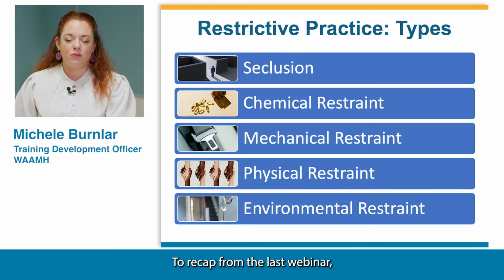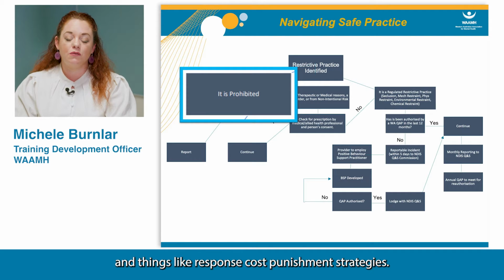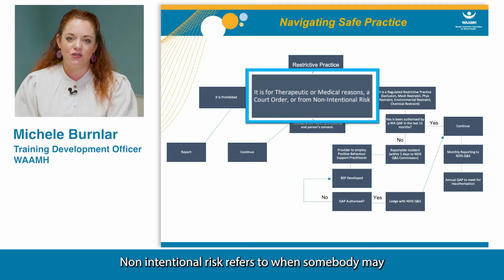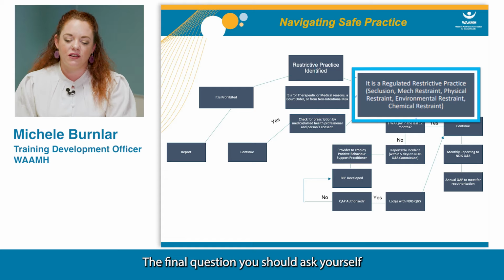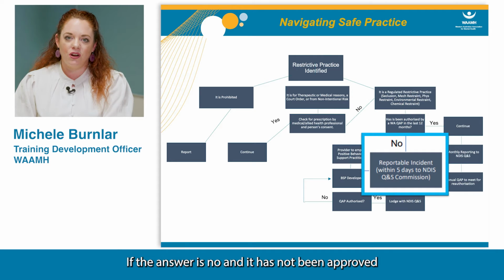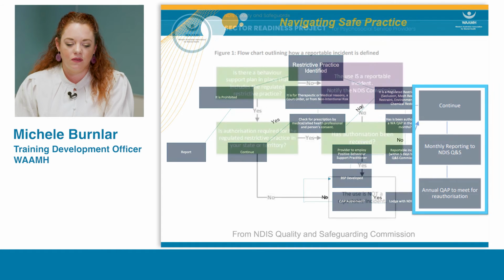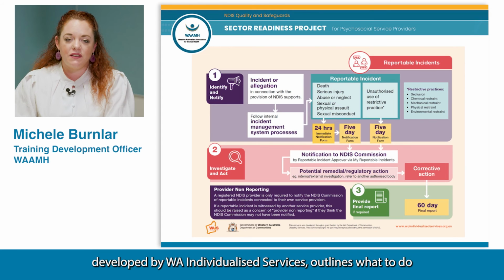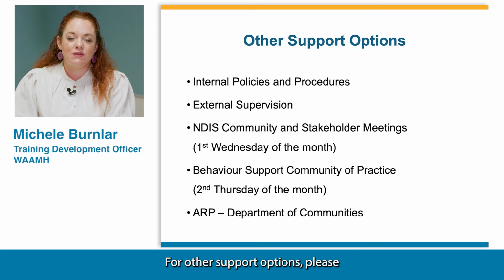WAAMH Webinar #5 - Reporting Restrictive Practices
Correct as of date of publishing - 23rd May 2024